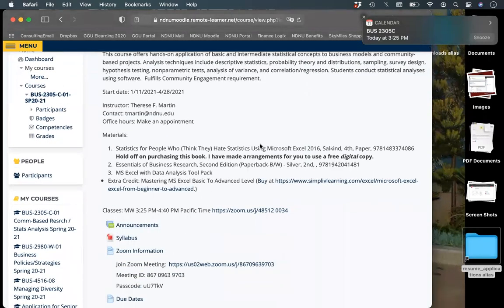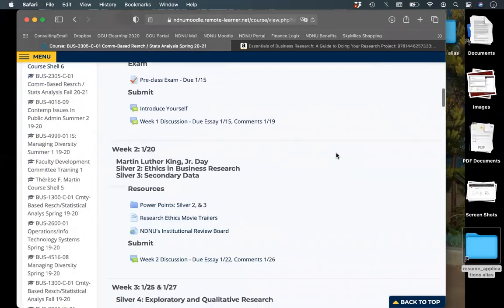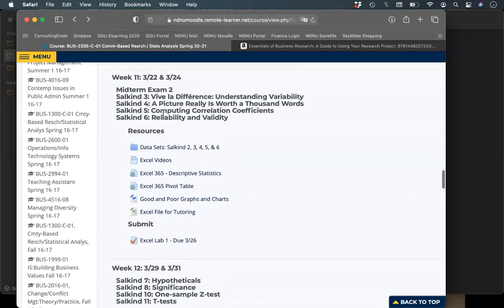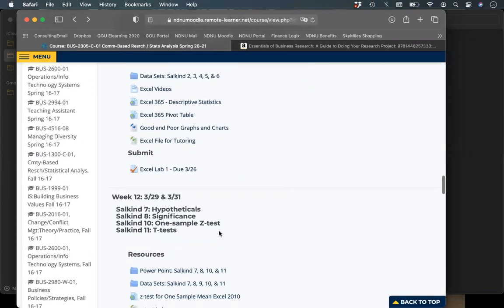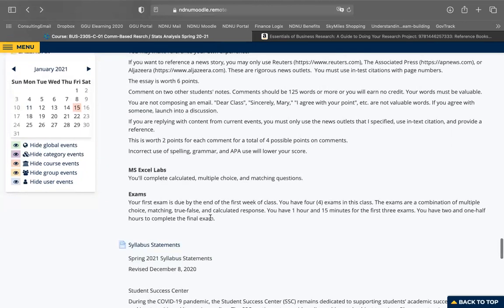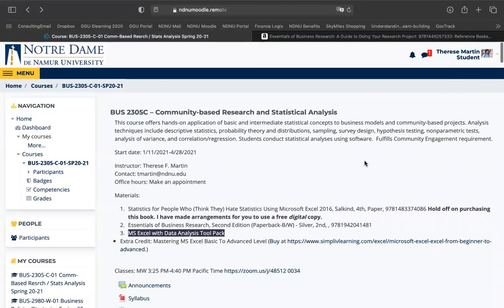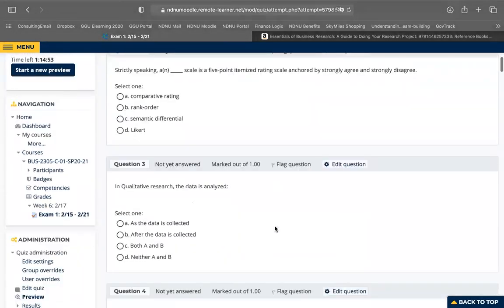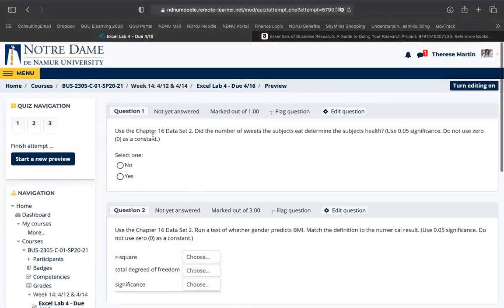BUS2305C Syllabus Day 1/11/21